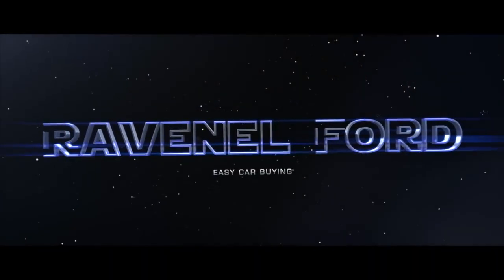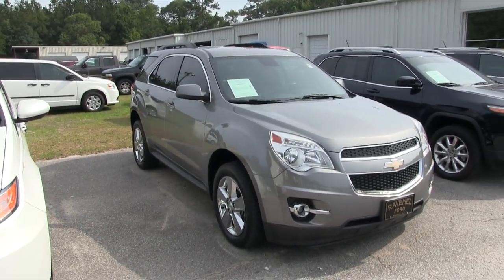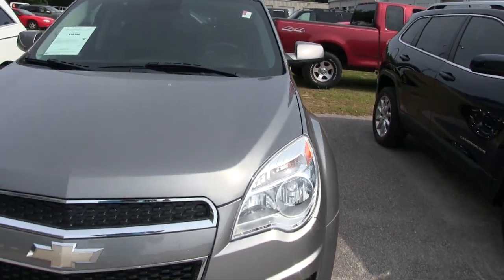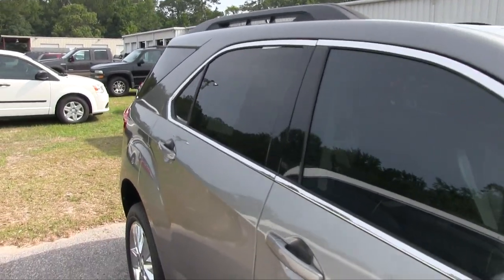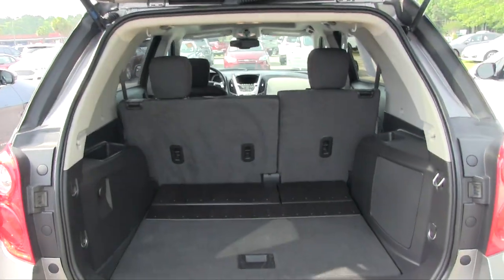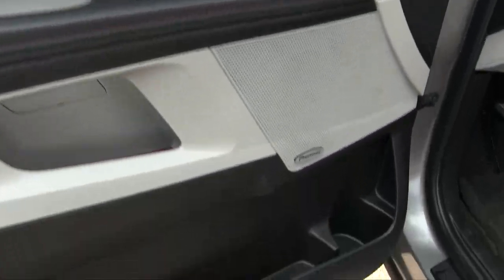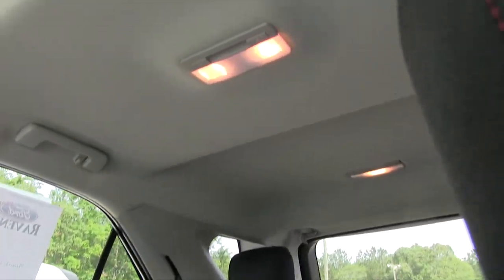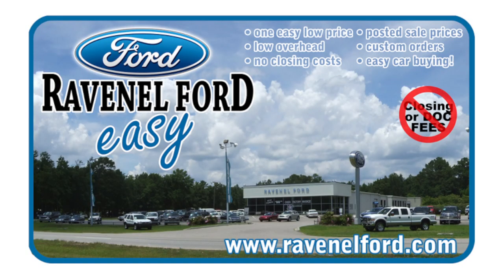2012 Chevrolet Equinox 2LT | Walkaround For Sale Review at Marchant Chevy - May 2017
Check out this For Sale Condition Report at Ravenel Ford! Another great looking preowned vehicle. If your interested in buying with us make sure to contact the dealership!